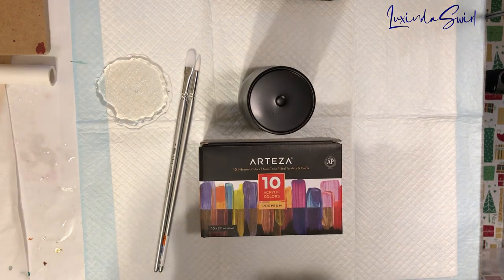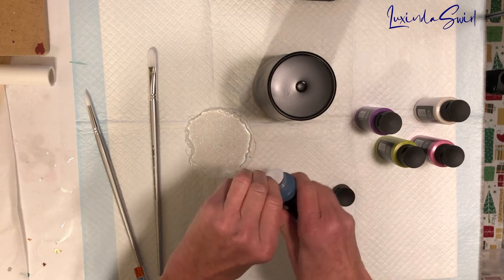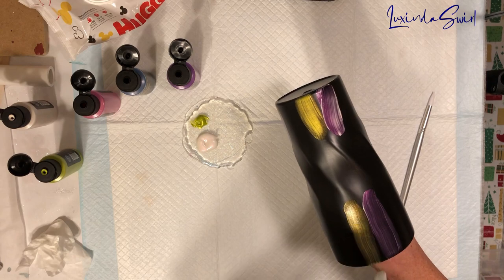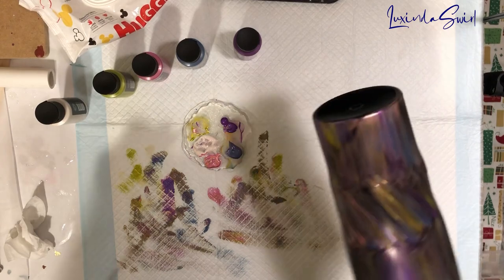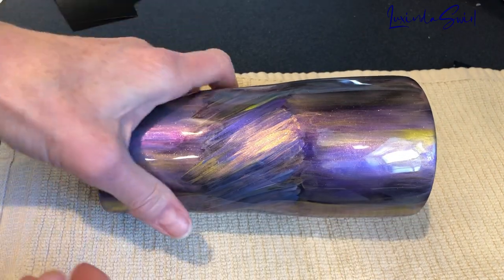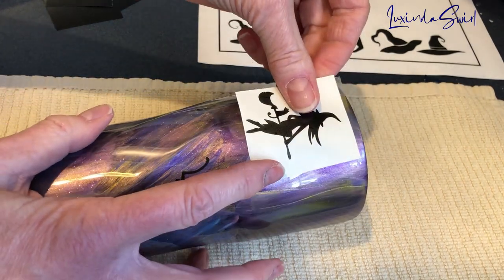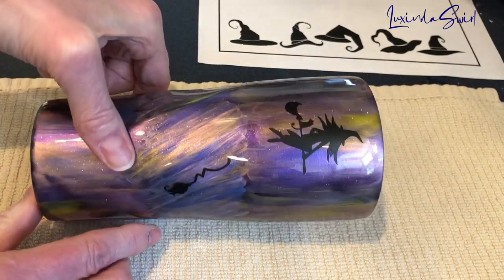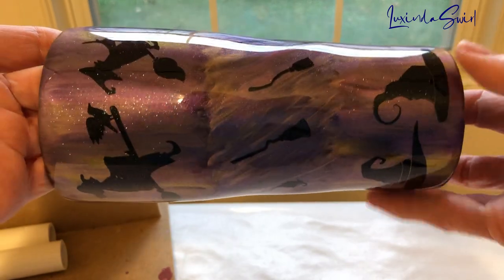New Arteza Iridescent Paints on a Tumbler with a Twist! AKA Fly, Witch, Fly!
I saw a recent video by Miss Kiss Kreations featuring her take on a tumbler technique that I'd never seen before. Even more exciting were her results using the new Arteza iridescent paints that I just happened to have. Here is her video While I loved her results, I wanted to try something a little bit different using those same paints and the same colors. And the twisted tumbler gods laughed and laughed.

Arteza iridescent paint set
Marabu Rainbow alcohol ink
Witchy SVG art used